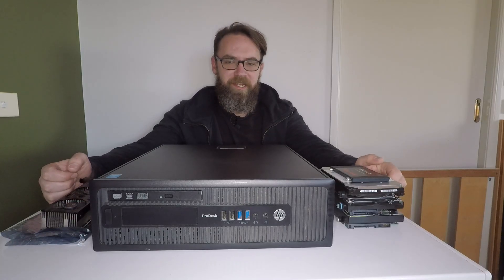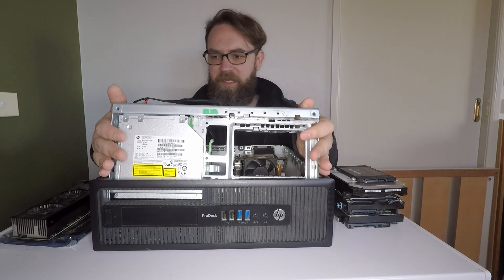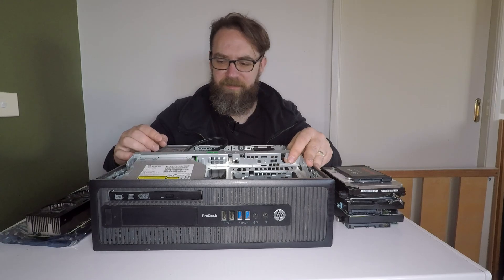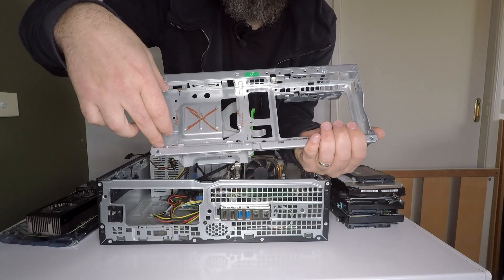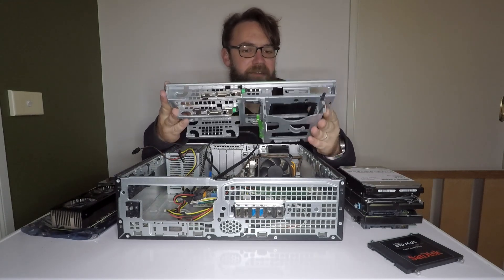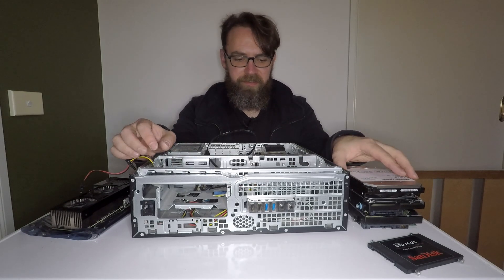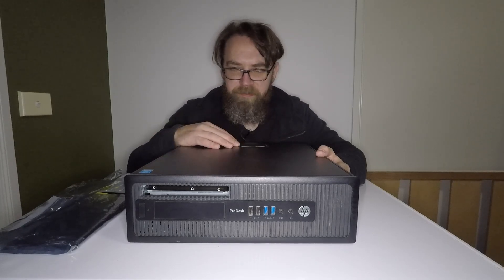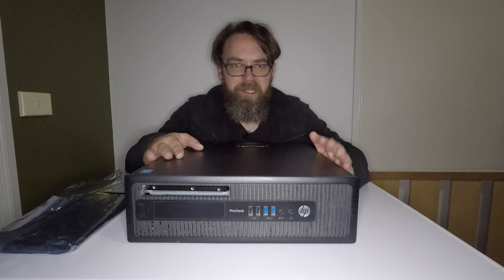Budget PC build - HP ProDesk 600 G1 SFF. Squeezing in 3 hard drives and an SSD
After picking up a cheap HP ProDesk 600 G1 SFF PC, it's time to cram it full of stuff. Specifically 3 hard drives, an SSD, and a decent video card. The only catch is that we have to modify the case a little.

This video was edited afterwards using this computer and everything works like a charm.

Some rough prices (in AUD Aug 2019):

ProDesk with i5 4670 and 8gb ram $200
GTX1050 $100
WD 10TB $250
4TB, 5TB, and SSD $350
Not bad for 19TB of storage and a pretty capable machine.